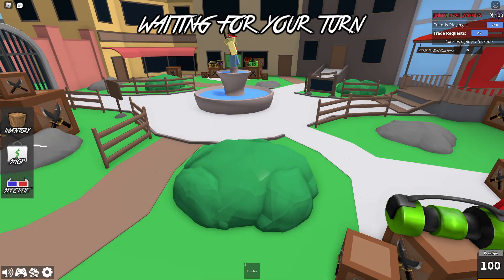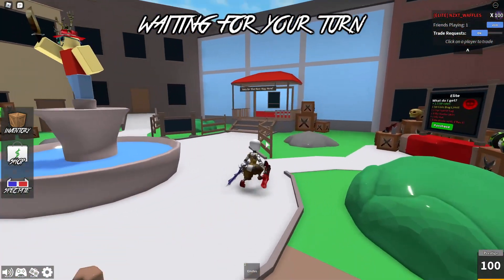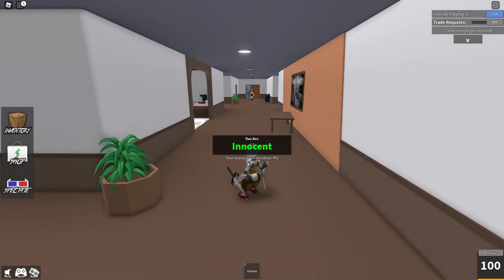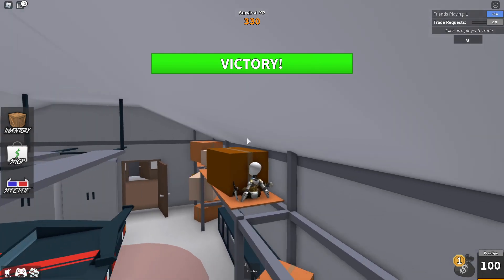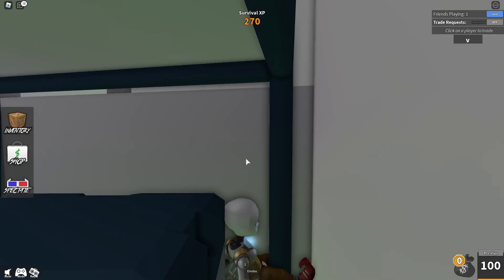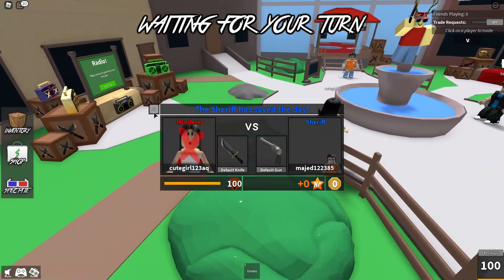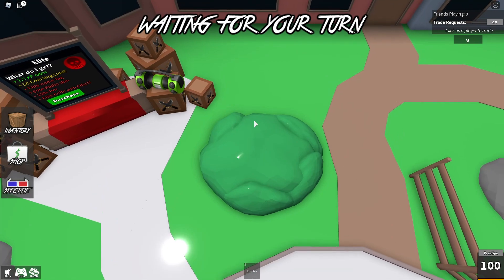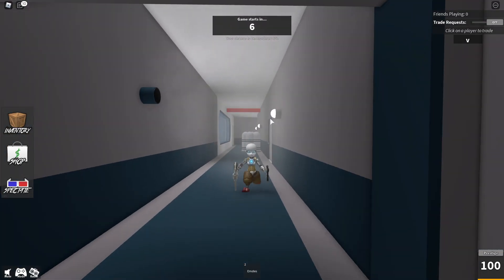I Cheated In Roblox MM2!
What is Roblox? Roblox is a Massively Multiplayer Online (MMO) game creation platform which allows players to create their own games and play a huge variety of games created by other players in the Roblox Studio.